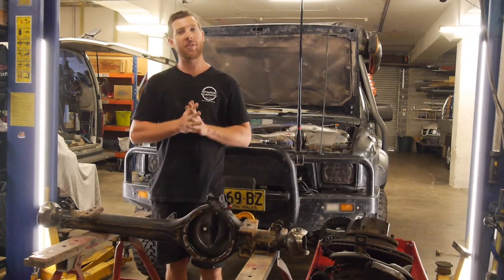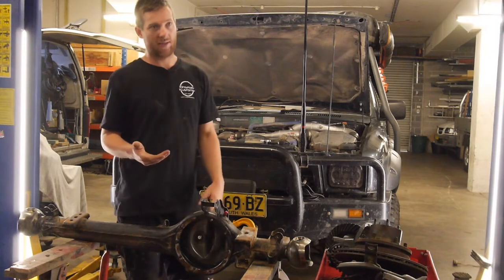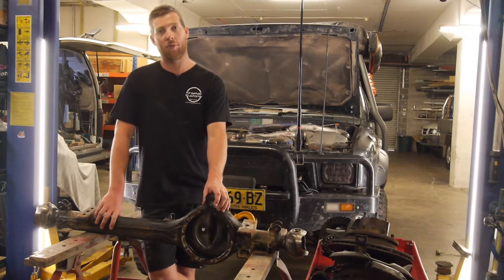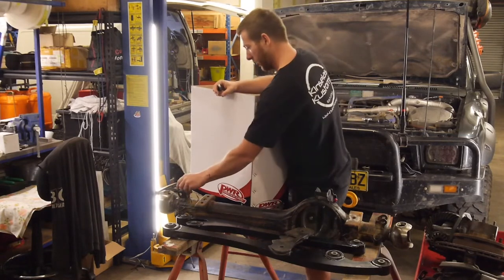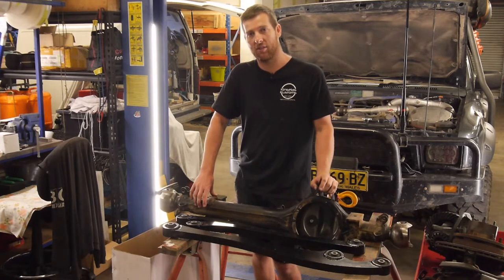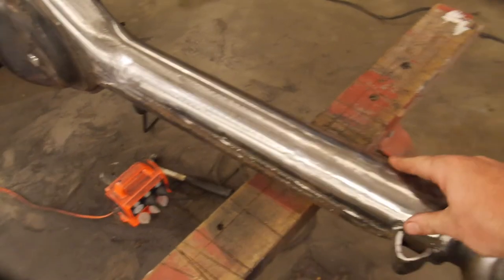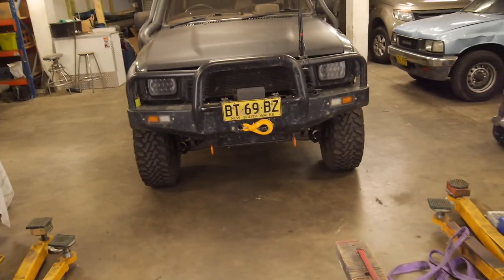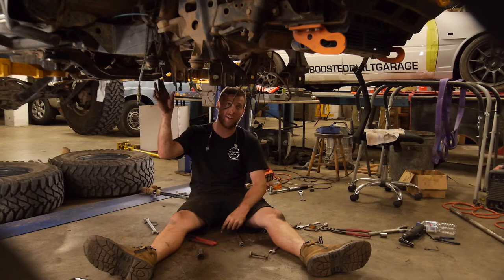SASSING THE SURF - PART 1 | Solid Front Axle Hilux HOW-TO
Solid Axle Swap! Finally the video series a lot of you have been waiting for! Time to cut the crappy torsion bar IFS front end out of the Surf and put a solid front axle in and transform this old rig.

Follow along over the next several episodes as I run through all the struggles and wins (of course) involved in doing this job.

My apologies for the delay on this series. This was done roughly 18 months prior to the release of these videos. However, I can confirm from the future - it worked out AMAZING!